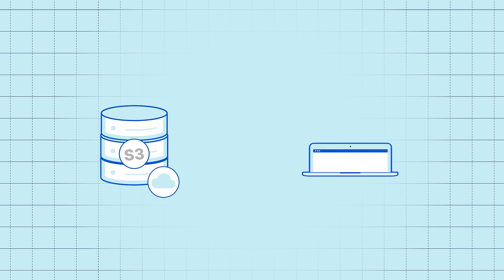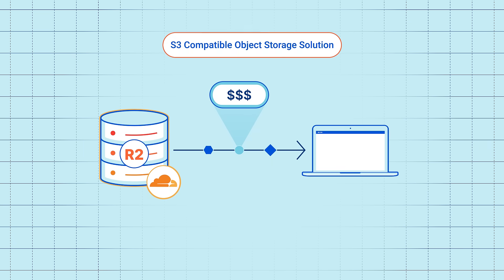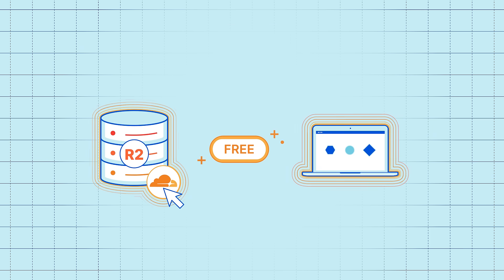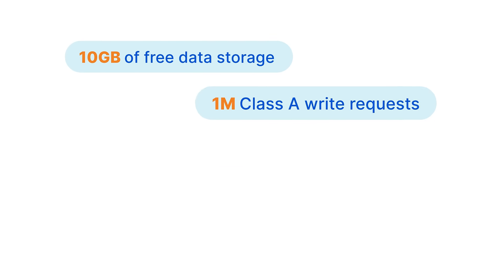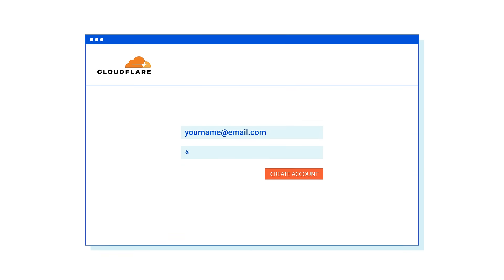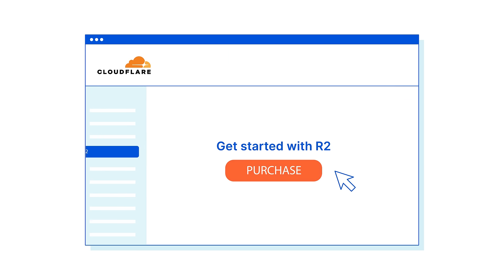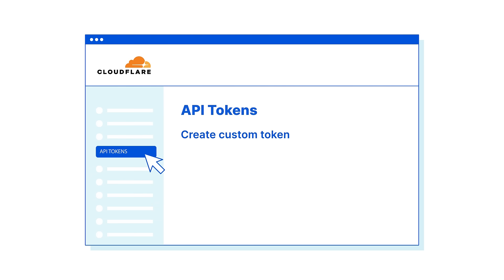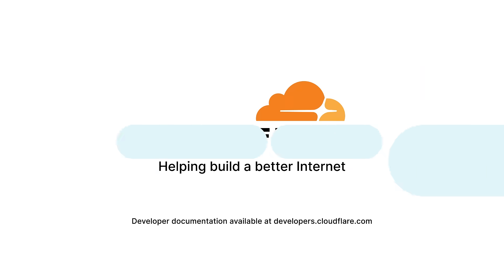Cloudflare R2: Free S3 compatible object storage solution with $0 egress fees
In this video, discover how Cloudflare R2 provides a cost-effective and predictable solution for object storage. Traditional object storage often comes with high egress bandwidth costs, making it difficult to manage expenses.

Cloudflare R2, an S3 compatible object storage service, eliminates egress fees entirely, allowing seamless access to your data stored in the cloud.

Each month, you receive 10GB of free data storage, along with 1 million Class A write requests and 10 million Class B read requests, all at no cost.